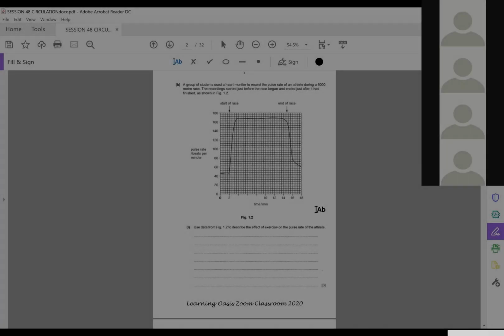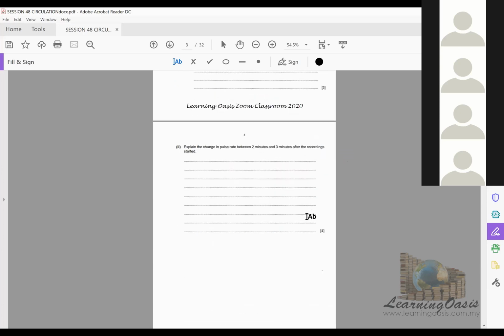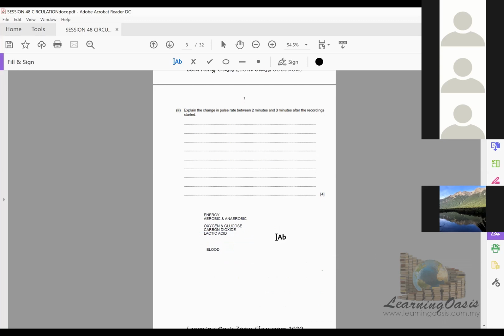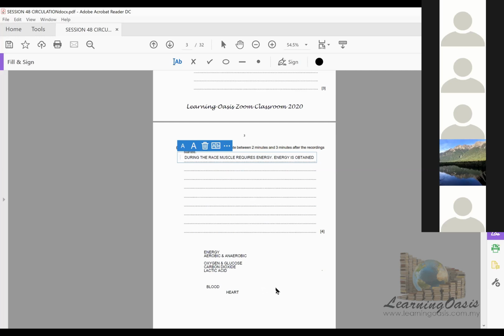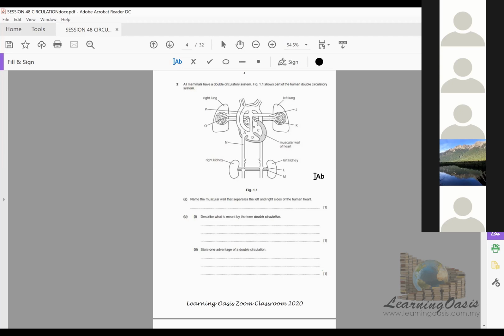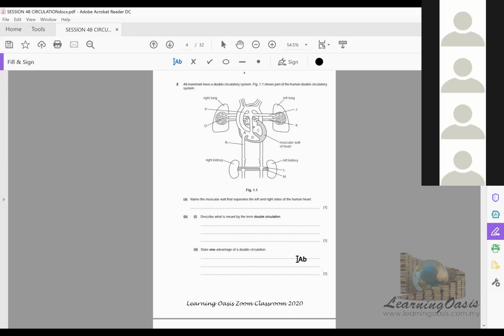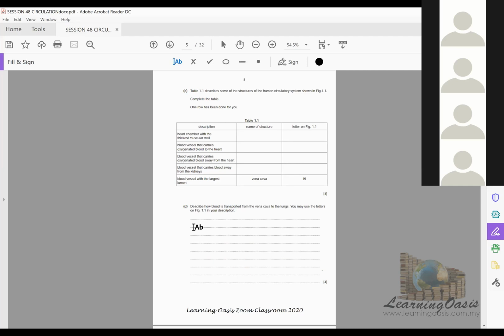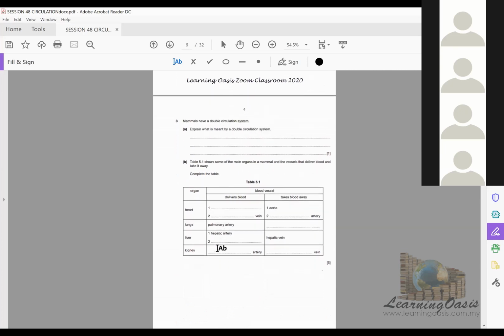Learning Oasis Online Zoom Class - Circulatory System 2 (Biology)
Study for the IGCSE O-Level exam with us!